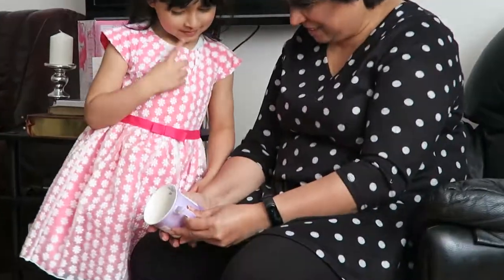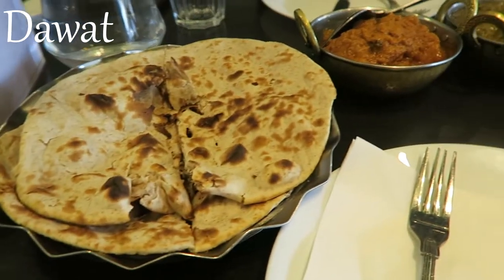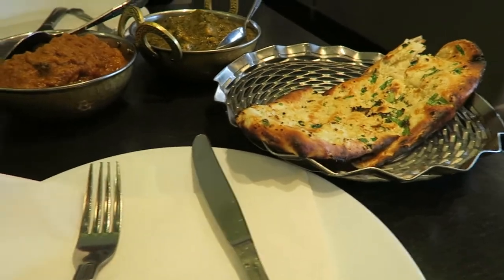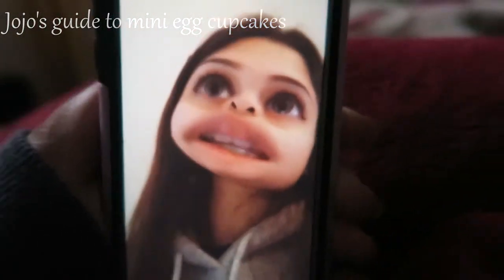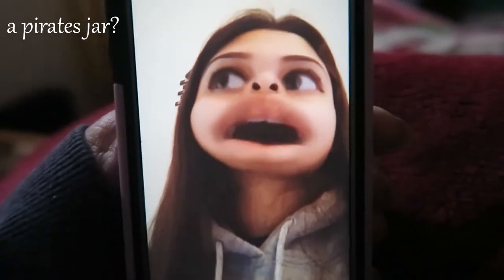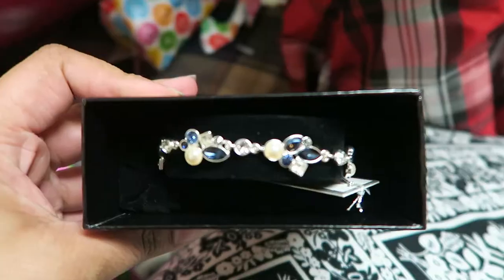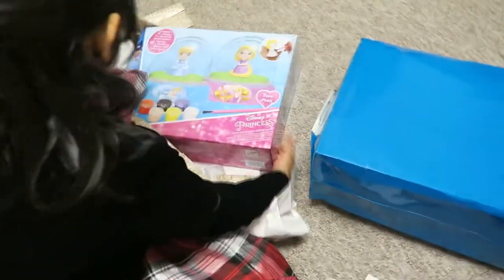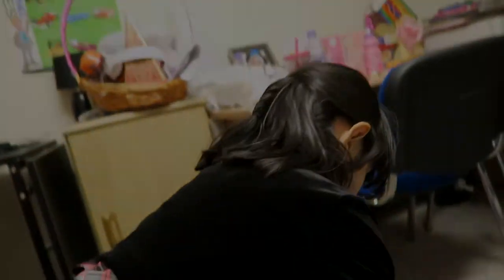Mother's Day | Bella's Birthday 2017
Watch in 1080p. A Mini Vlog of March - April 2017. But I have a few more fun vlogs to come- at a farm, funfair and music concert!

Feat. Jojo on SnapChat; sharing her mini egg egg-spertise XD
A video project lunch at Dawat (Indian restaurant)
Bella dressed as Snow White, while doing a little Easter egg hunt.
Opening some gifts she received for Easter/her birthday.

I guess I'm a lifestyle vlogger. I make videos on make up, hair, cooking, day-to-day vlogs, singing, reviews, hauls and advice & tips.
I upload videos twice a week.

I am a British Indian Christian, a wife, a mum and I love God and singing!

G+: rachelannk